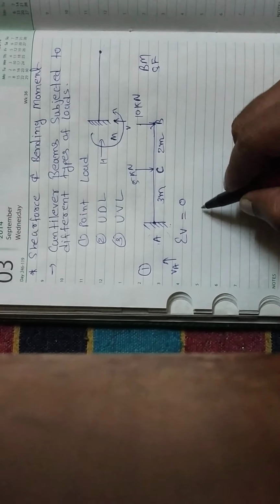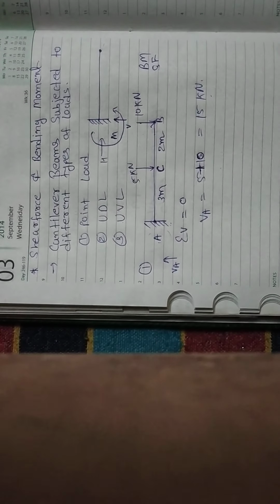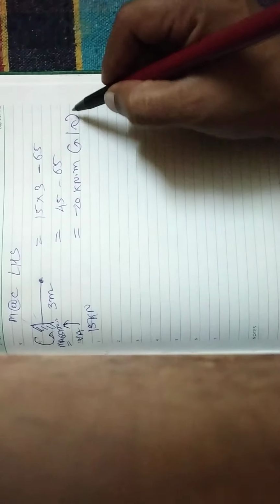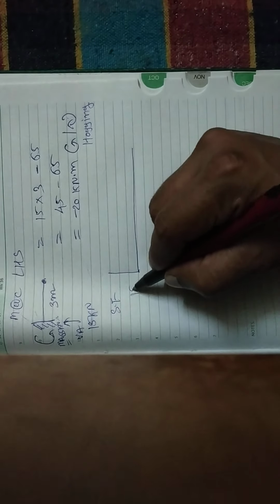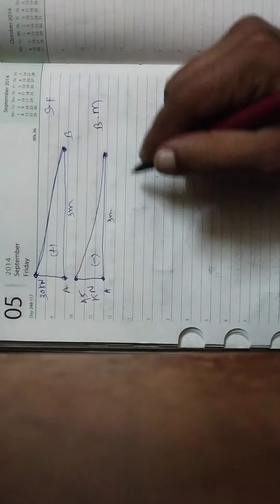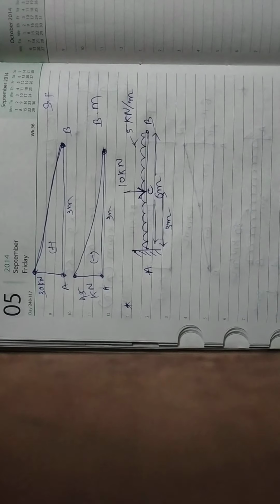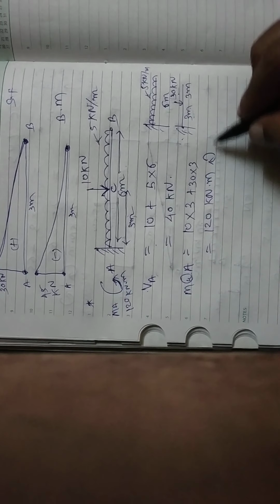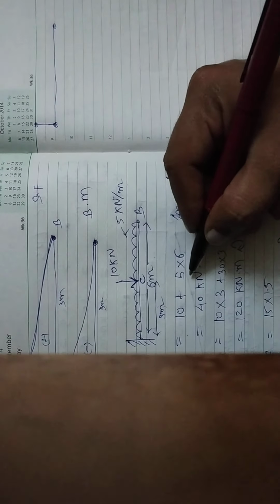Cantilever Beam - Shear Force and Bending Moment Diagram - Part - I